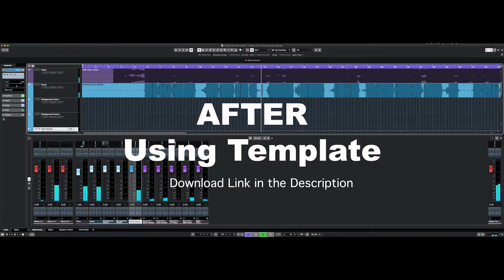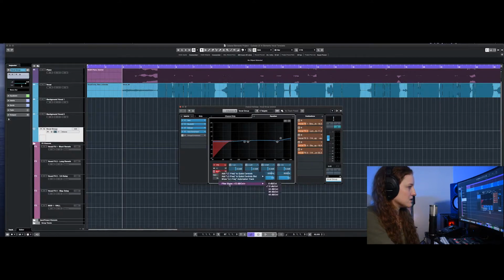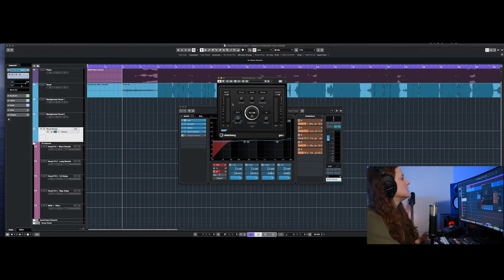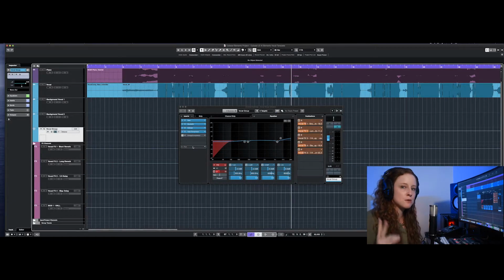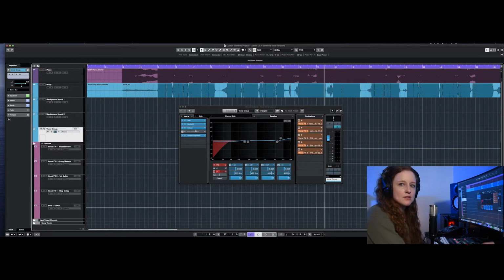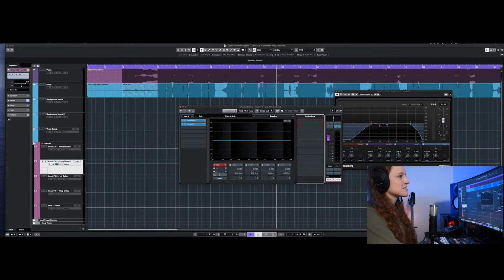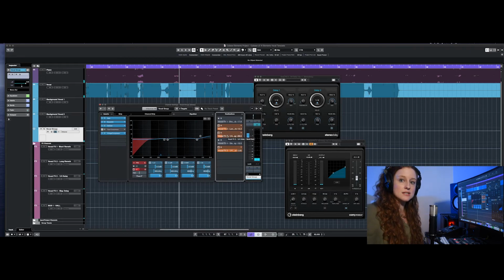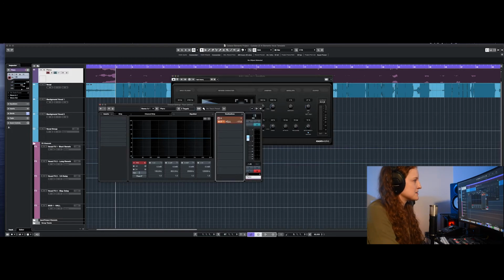Cubase LE - FREE Vocal Mixing Template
Hi there Cubase user,

Here is a beginner-level template for you to help you get a better vocal mix for your songs in Cubase LE and to introduce you to some core mixing and signal routing concepts (such as FX Sends, Group Channels, EQ, and Compression). This video does not go in-depth into those specific topics. Instead, this video gives a quick rundown of what Stock Plugins you’ll see in the template and why things are set up the way they are.

I will be making more videos for you in the future.
Let’s make great music,
Kristen

DROPBOX LINK TO DOWNLOAD TEMPLATE **FOR FREE** (Made in Cubase LE AI Elements 11)